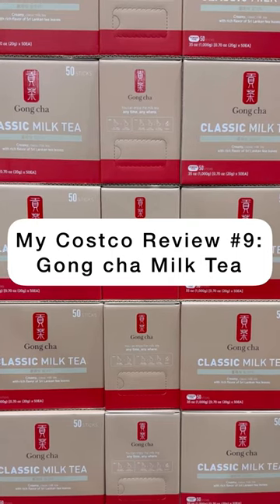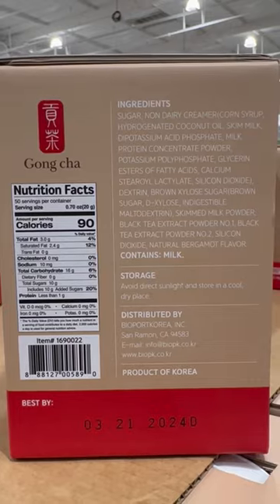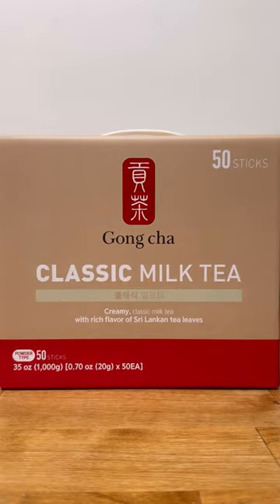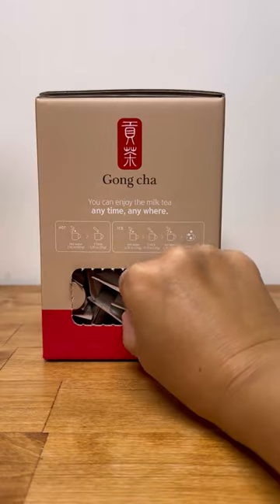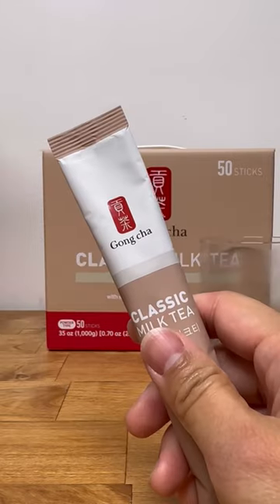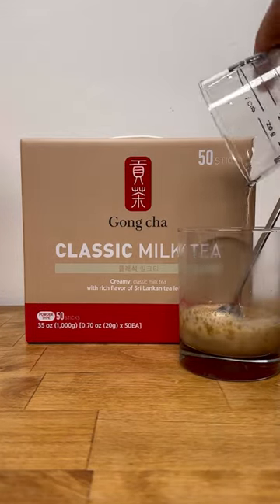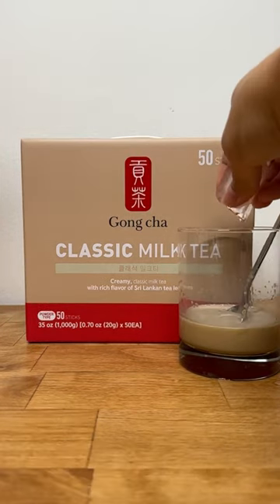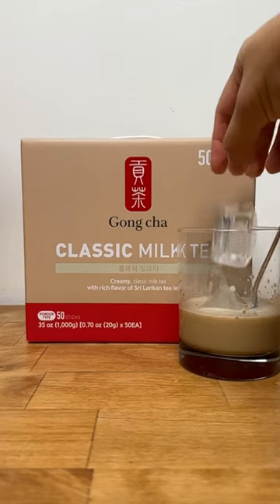Gong cha Classic Milk Tea Review